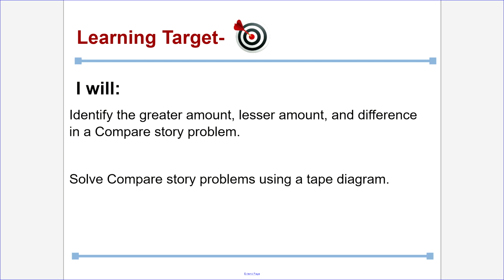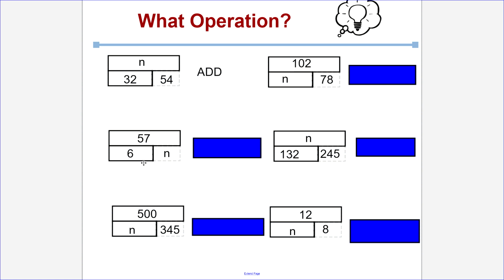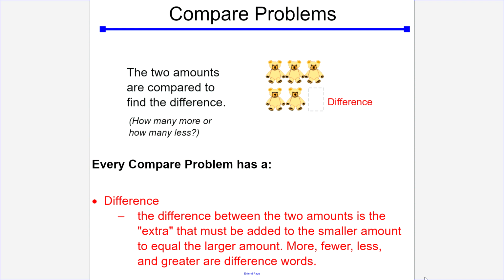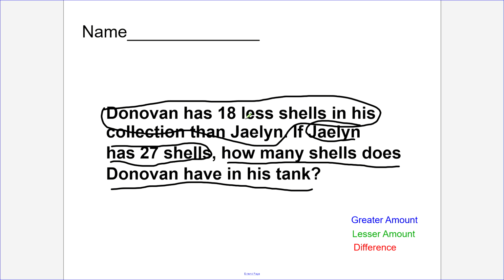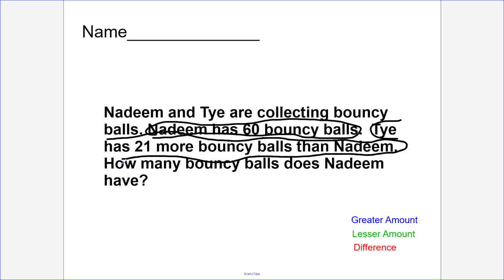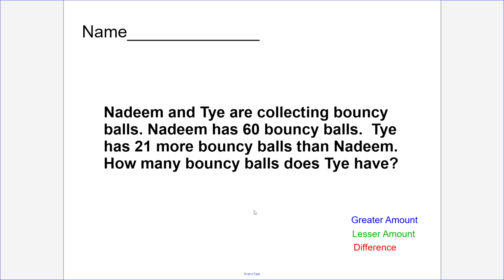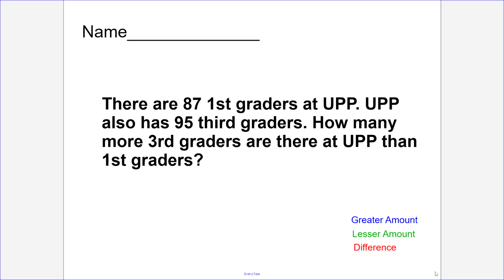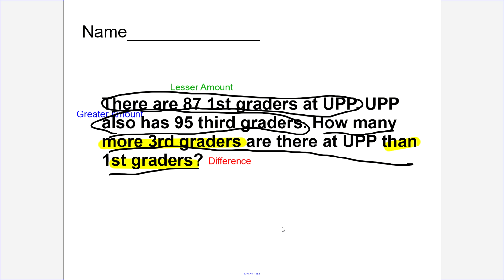Compare Day 3 UPP